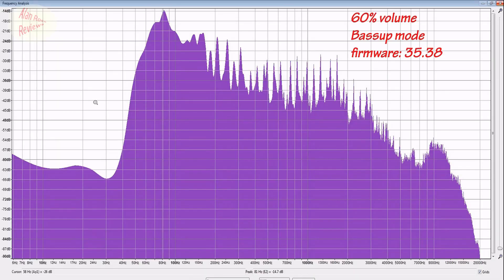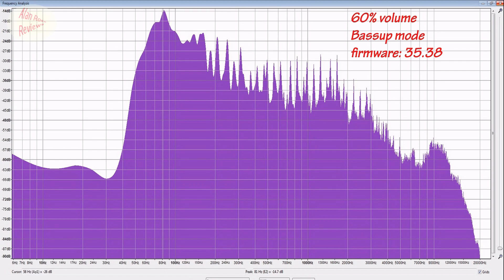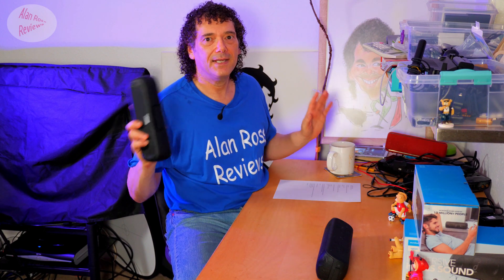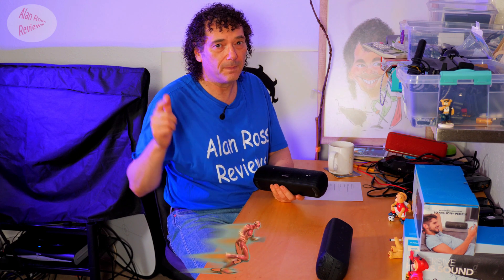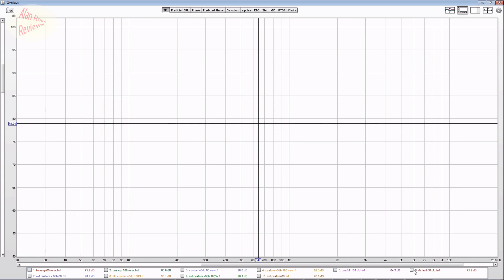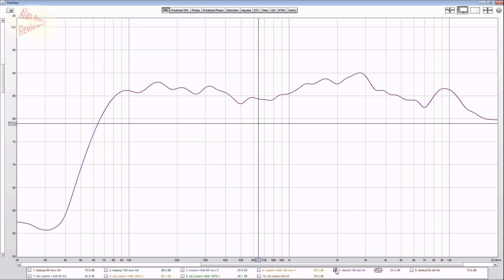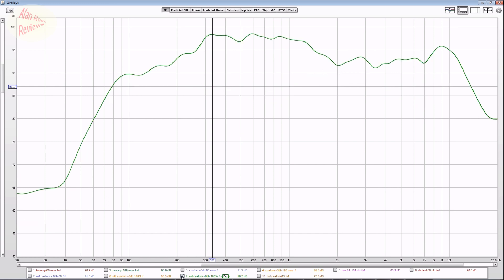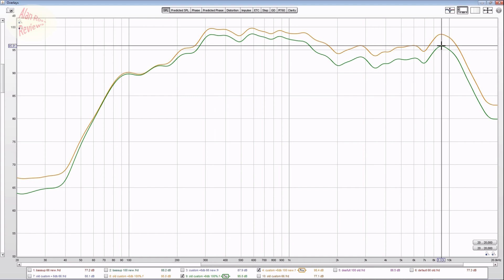Anker Soundcore Motion Plus Firmware Update 35.38 - 36.38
Testing the Anker Soundcore Motion Plus firmware update from 35.38 to 36.38. Loudness increase? Also checking to see if the stereo mode has been fixed.

*Buy Online:
Soundcore Motion Plus

Timecodes:
00:00 into
01:19 60% bassup test
03:30 Maximum volume test - bassup and Custom Mode
06:56 Frequency Response comparison
09:33 Stereo Test - left right same?

Soundcore Motion Plus firmware update 35.38 to 36.38 test!